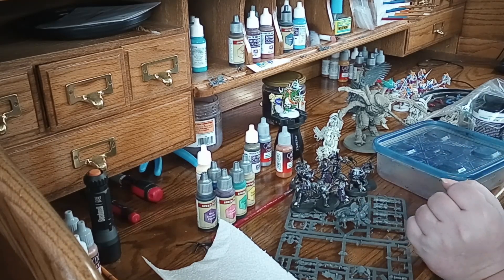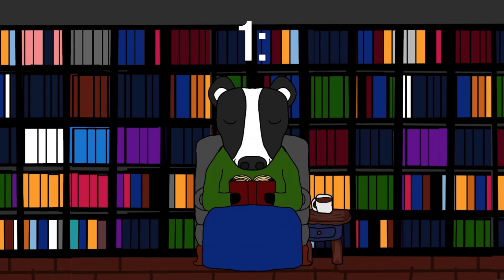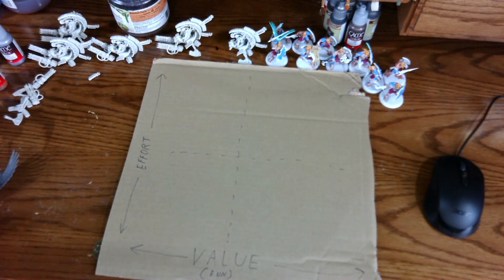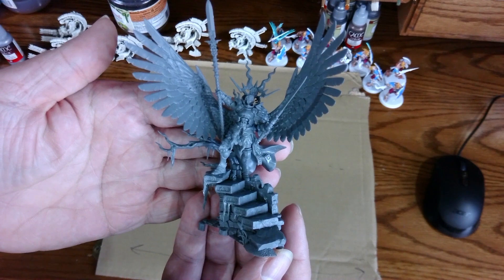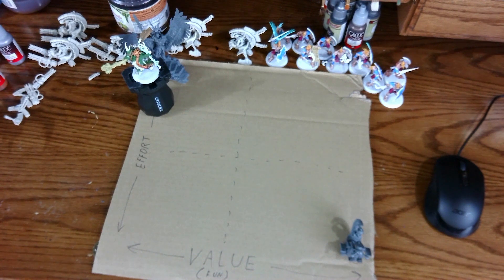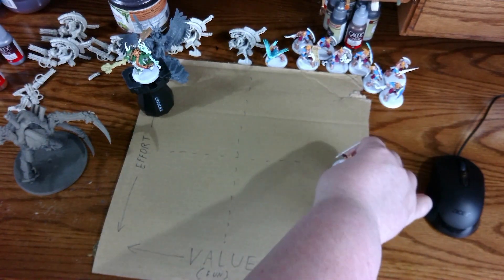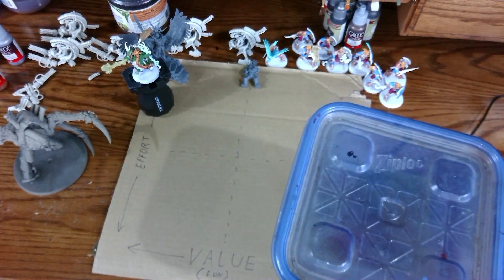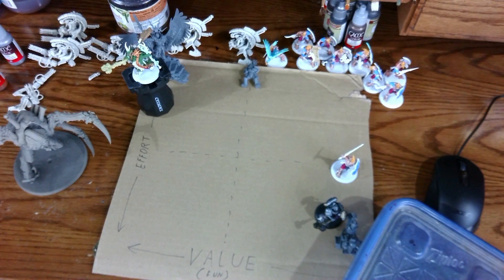Project Overload! My 4 Step Process to GET THINGS DONE!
When you have too many projects, what do you do?
I like to take a step back and figure out which projects have the best value for effort, and work on the most fun ones first!
A quick video displaying the 4 step process I like to follow to GET THINGS DONE!